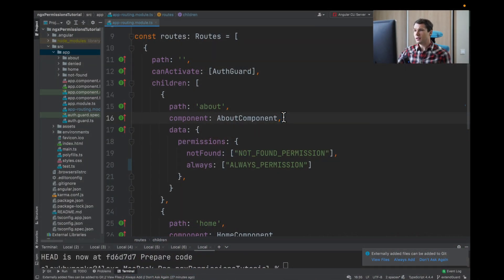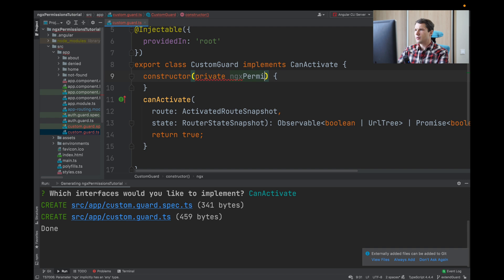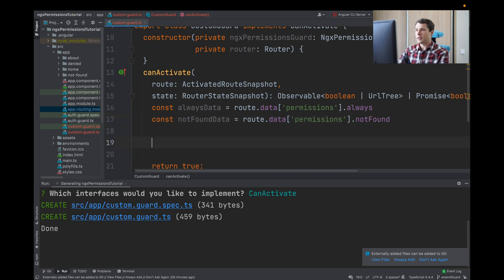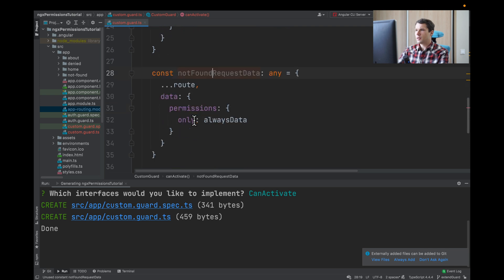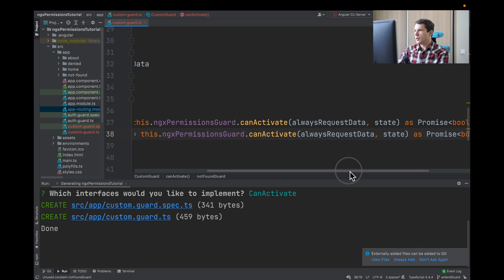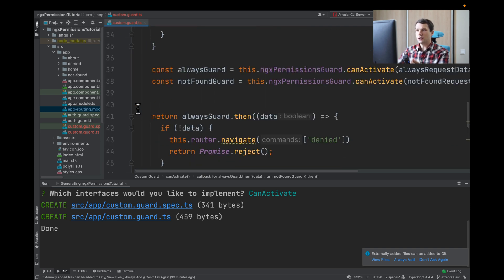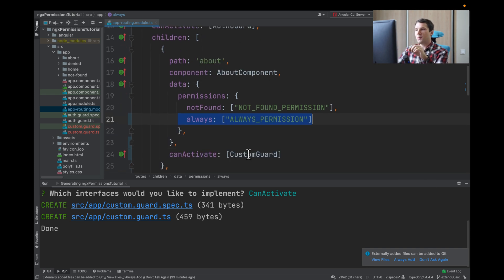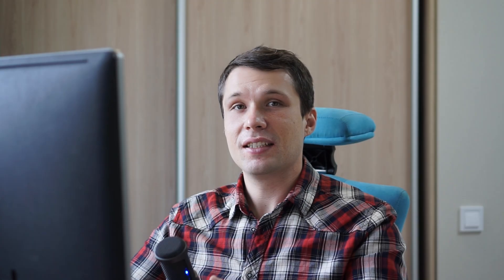Ngx-permissions Tutorial #6 - Create custom guard by extending ngxPermissionsGuard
Ngx-permissions angular tutorial. This is example how to create your custom guard by extending ngxPermissionsGuard.

0:00 Use case
0:44 Solution
6:47 Trying to learn piano